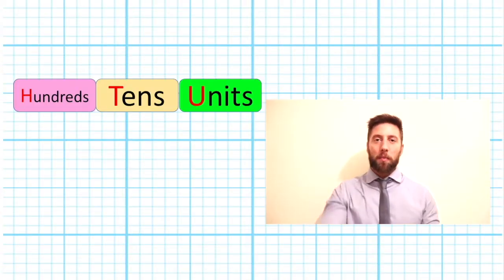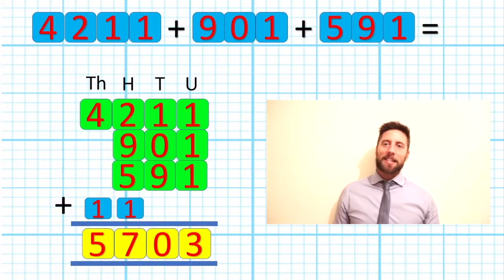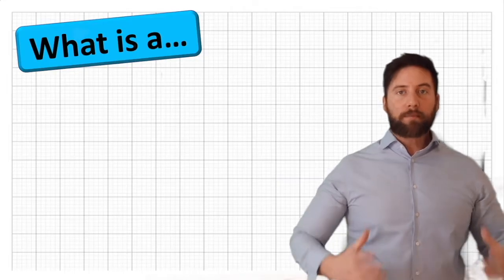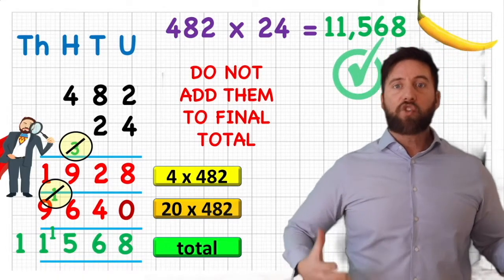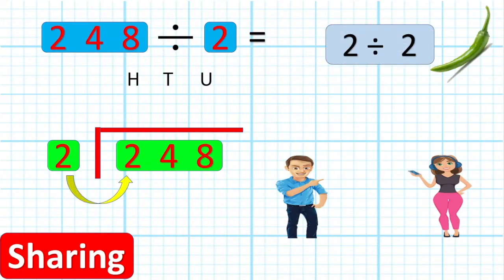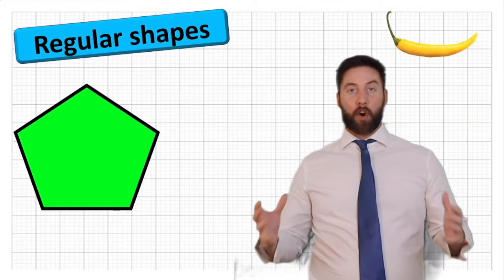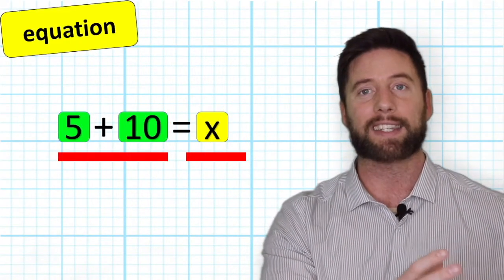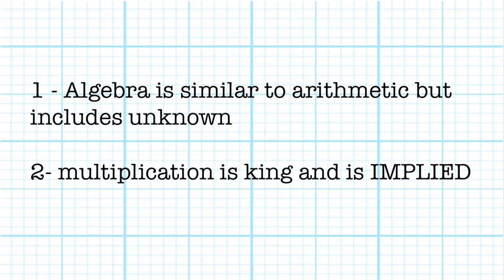Year 3 Maths Lesson UK | The Maths Guy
Year 3 Maths Lesson UK. Essential skills to learn during your time in Year 3 - Enjoy!

00:00 Intro
00:07 Addition
09:42 Subtraction
17:50 Multiplication
31:53 Division
38:48 Perimeter of shapes
47:45 Problem solving question
50:30 Year 3 Algebra